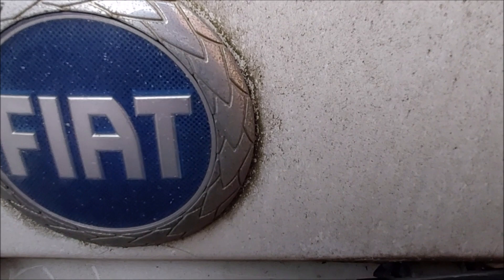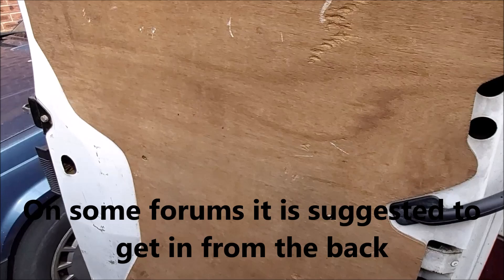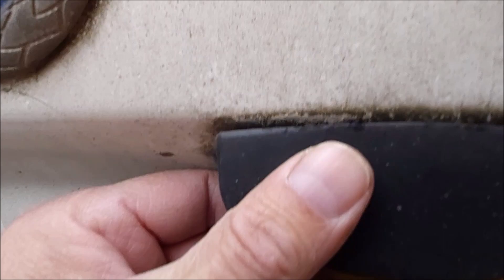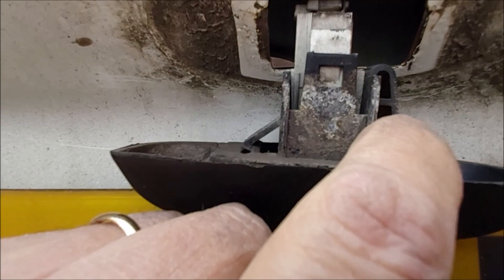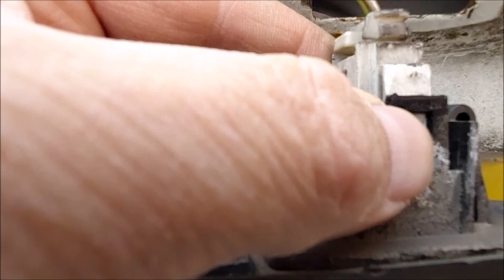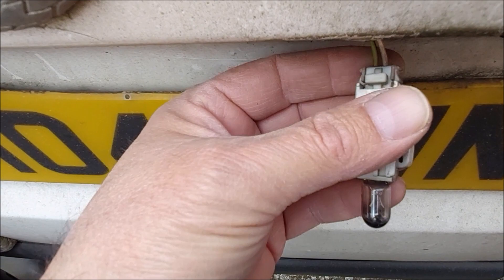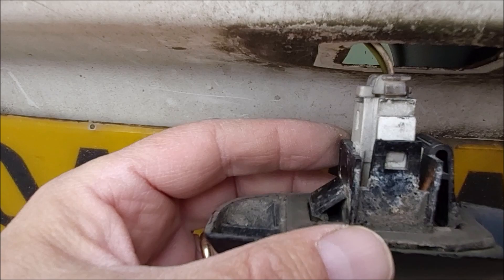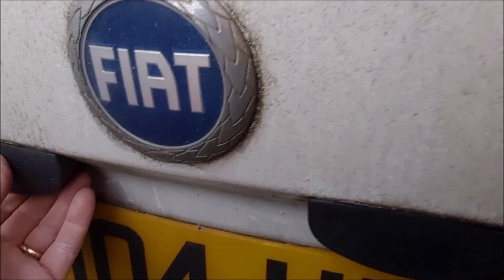Number Plate Bulb Removal - How to change bulb FIAT SCUDO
Number Plate Bulb Removal - FIAT SCUDO
FIAT SCUDO - Number Plate Bulb Removal
Fiat Scudo/Citroen/Peugeot van 04 registration (years) number plate bulbs, change,location and how to DIY, easy instruction.